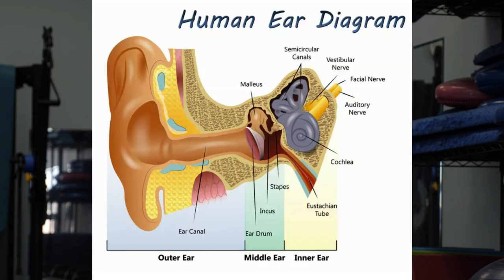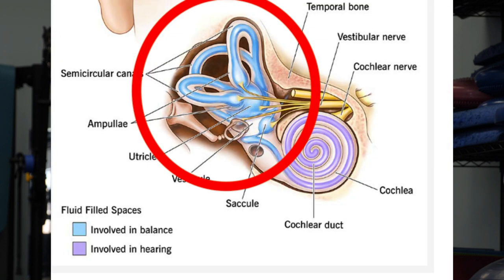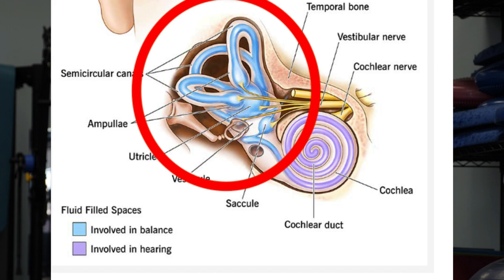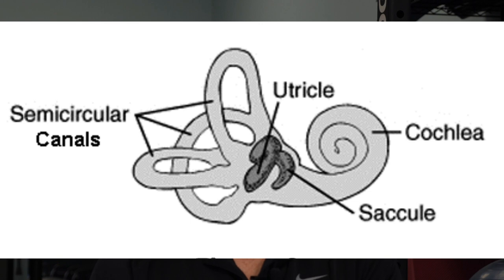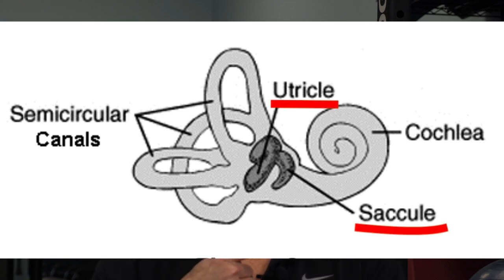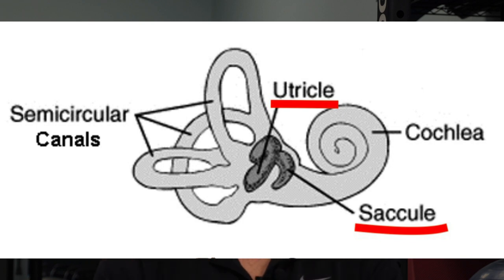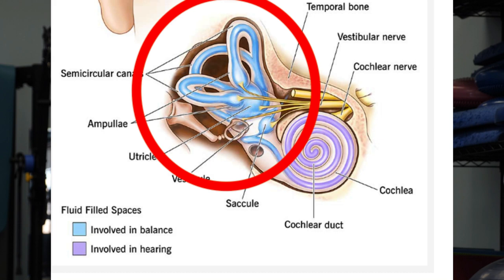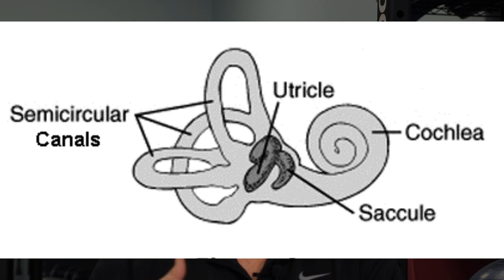How the Inner ear helps us BALANCE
Learn how the inner ear provides balance information.